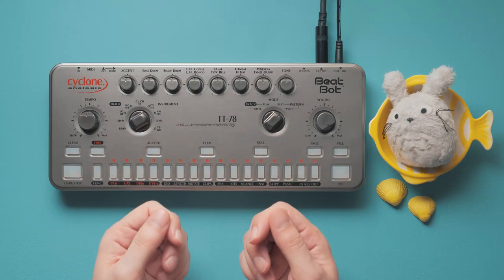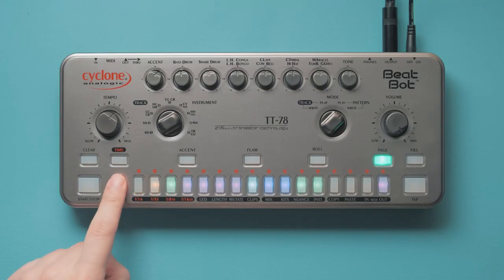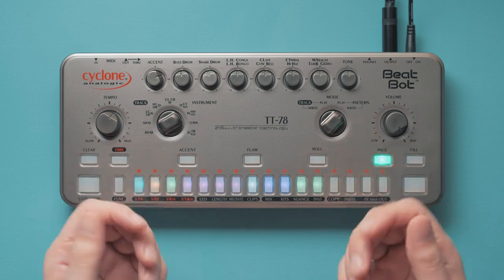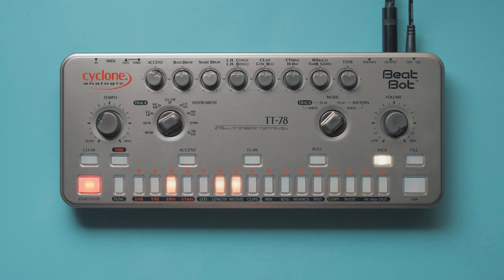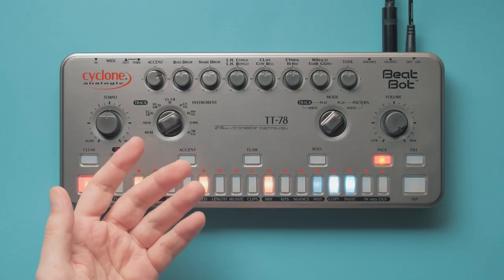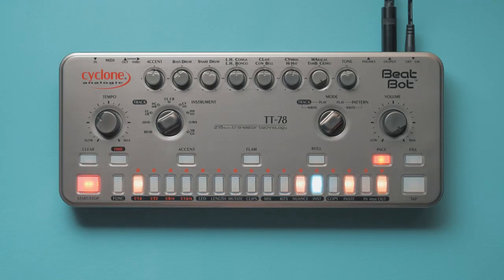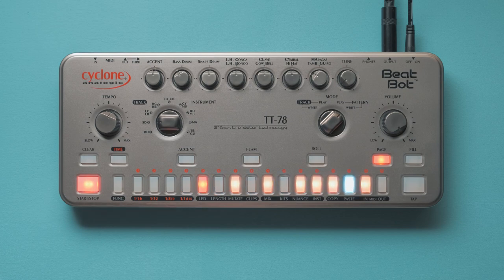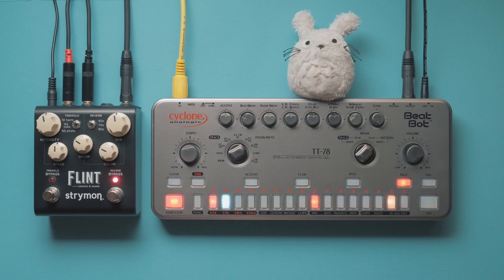10 Things I love about the TT-78 / TT-606 | Every drum machine should have these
In this video we show you some awesome features that Cyclone Analogic put in their TT-78 and TT-606 drum machines.

Featured drum patterns:
Aphex Twin - Flim
Daft Punk - Da Funk
Stevie Wonder - Part Time Lover
Cardi B - On Fleek
The Prodigy - Smack My Bitch Up
Hall & Oates - I Can't Go For That (No Can Do)

► Easy to read transcriptions of all the patterns from our videos
► TT-78 cheat sheet

Table of contents:

0:00 Introduction
0:35 Multi-Color LEDs
1:17 Merge Copy
1:46 Pattern Unroll
2:07 12 Step Triplet Pages
2:36 Accessories Included
2:45 Kits
3:07 Individual & Global Accent
3:36 Few Controls, Many Functions
4:02 Quick Edits
4:45 Seamless Pattern Copy
5:21 So?

Produced by Jean-Claude Dirckx and Sophie Hoppstädter